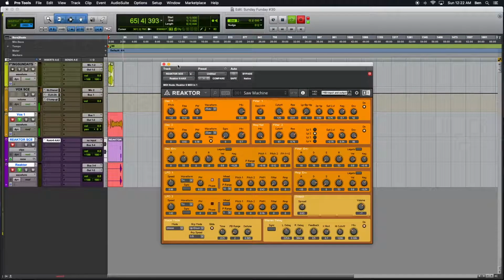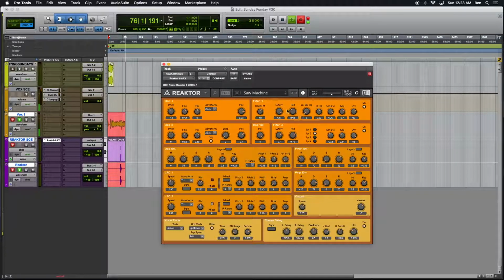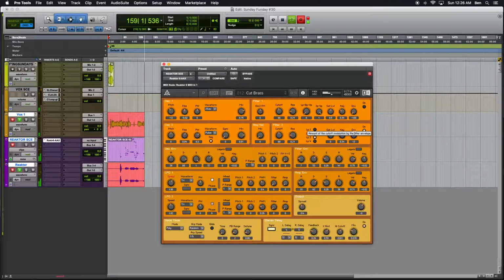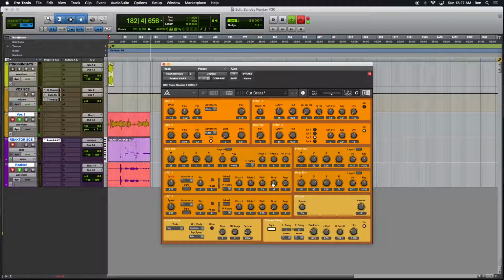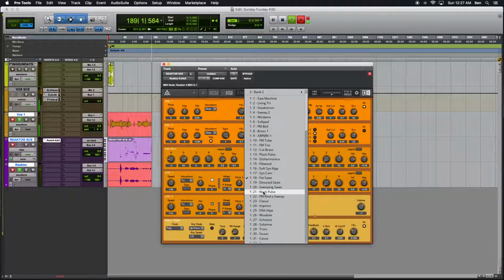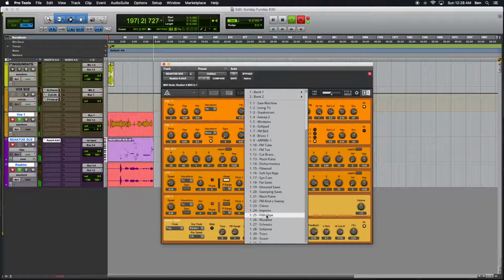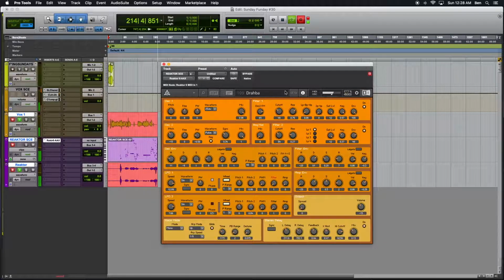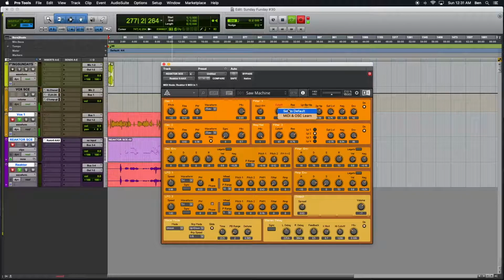Sunday Funday #30: 2-OSC + Mapping Midi Controls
The thirtieth episode of Sunday Funday podcast, hoisted by Benjamin.
Episode #30 finds us back to the wilderness of…. THE REAKTOR FACTORY LIBRARY. We untether from time and space and explore the 2-Osc synthesizer. We explain how mapping midi-controls (11:00) from the hardware midi-controller is very similar to the Reaktor Blocks fomat. This podcast aims to uncover the magic and demystify Native Instruments Reaktor 6, and synthesis in general.
REAKTOR FACTORY LIBRARY .
2-Osc.ens .